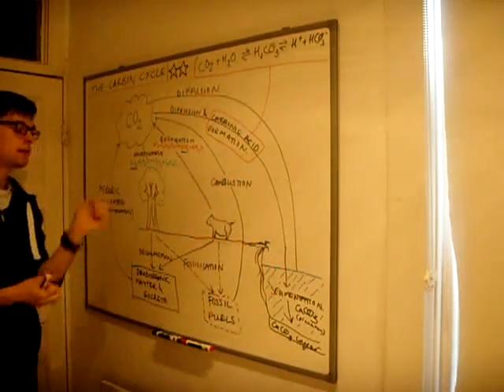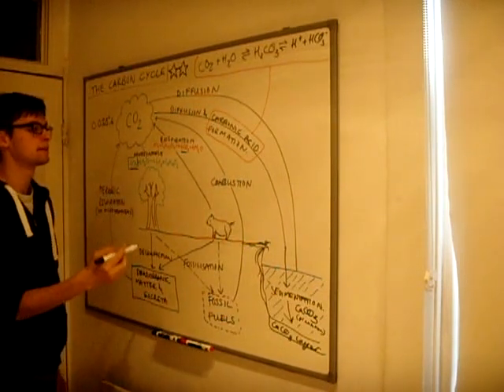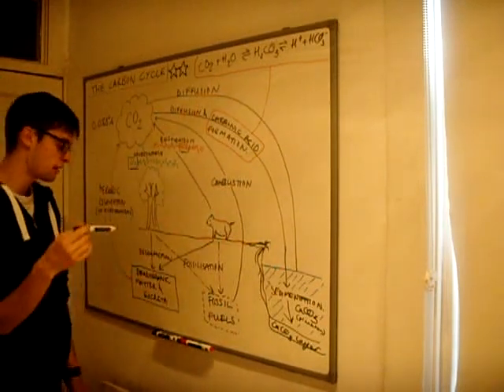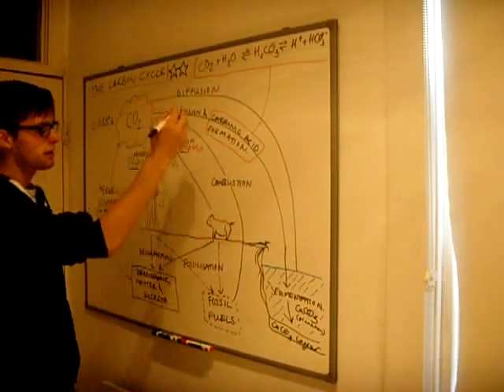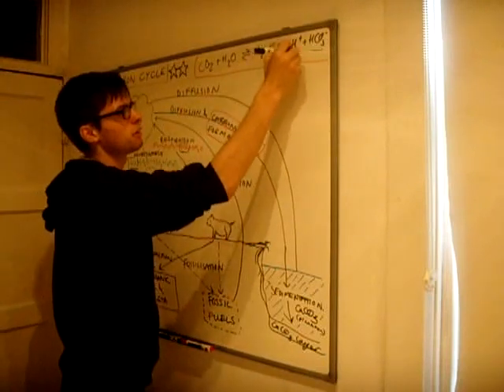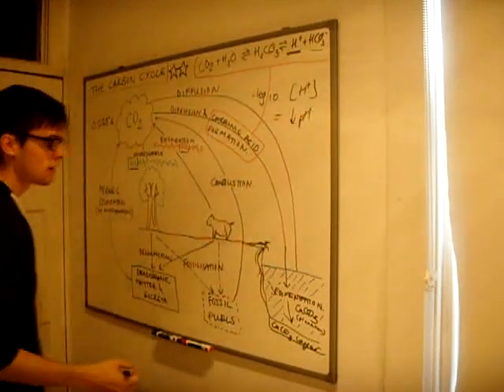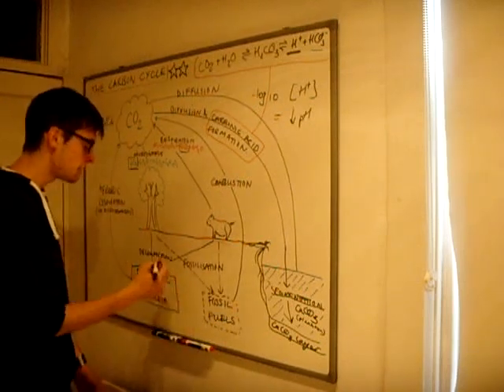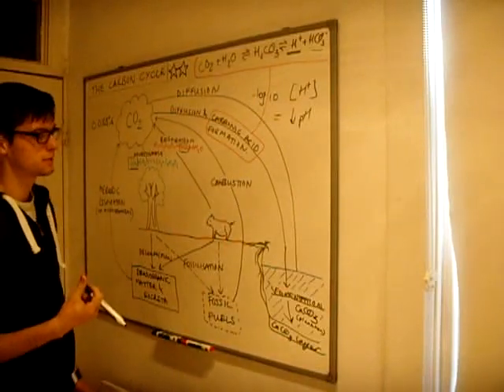Biology 3.4.6 - The Carbon Cycle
The Carbon Cycle is a series of simple processes and reactions that occur simultaneously. It is also the subject of heated debate amongst climatologists, as Global Warming is a widely, but not completely accepted theory.